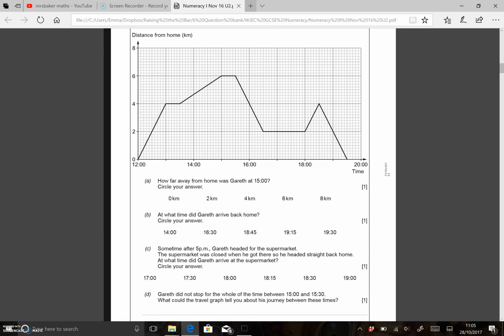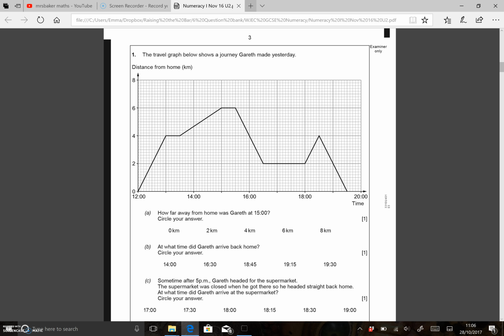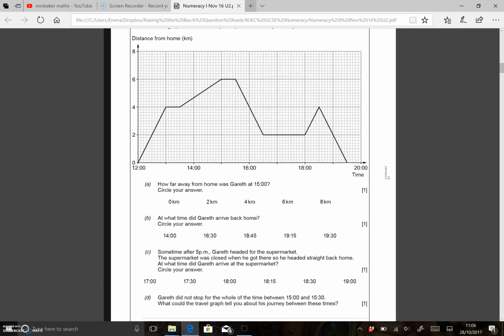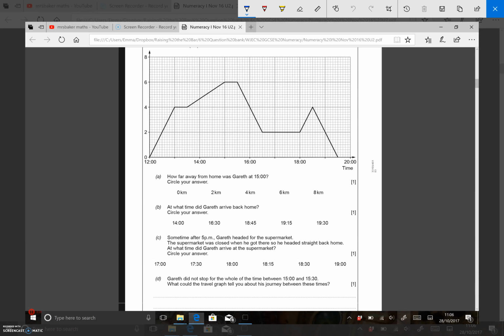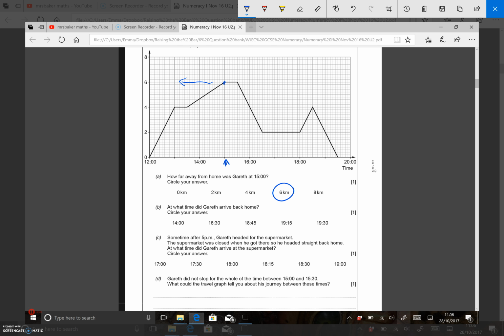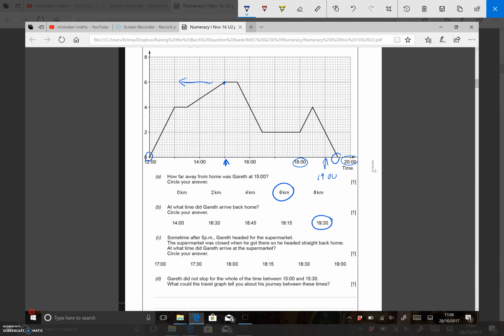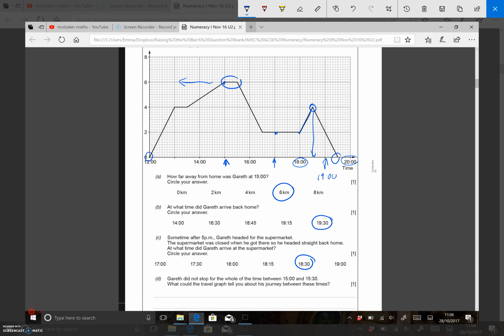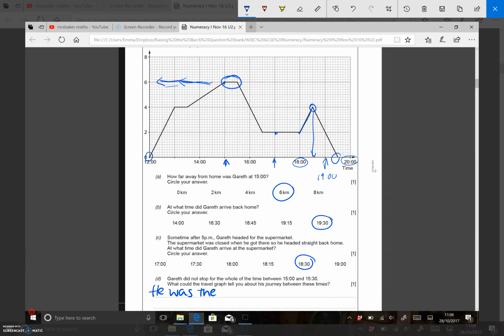Numeracy Nov 16 U2 INT Q1